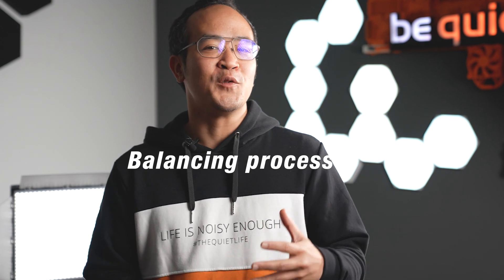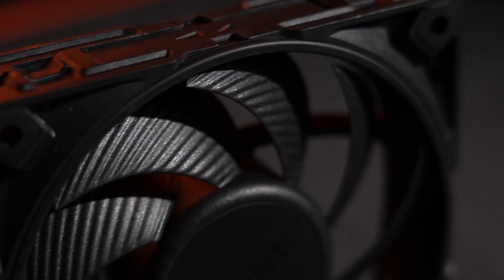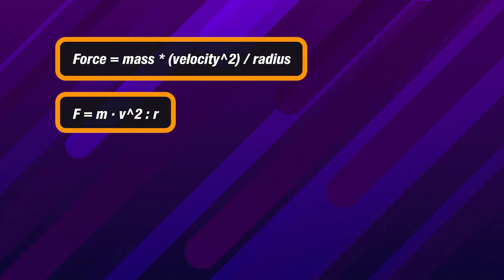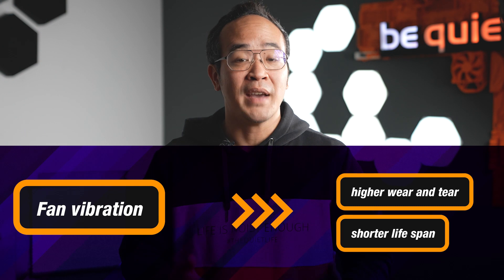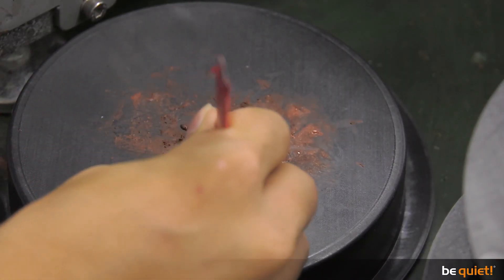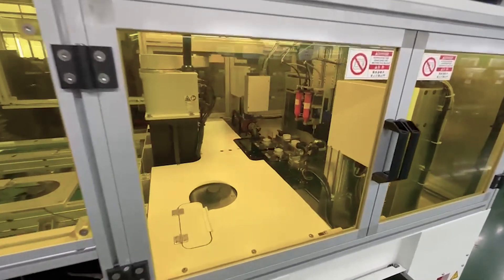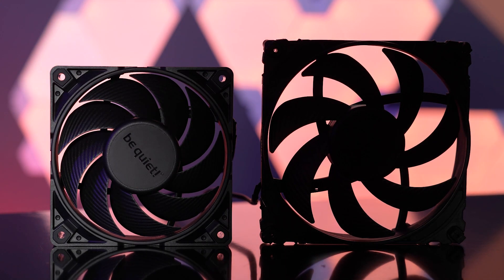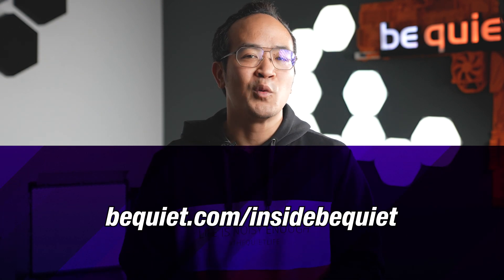Auto Additive Fan Balancing | Fan Production | be quiet!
The noise level and performance of a fan depend not only on its bearings, but also on the weight distribution. That's why our Silent Wings 4 undergo a balancing process using automatic additive balancing.